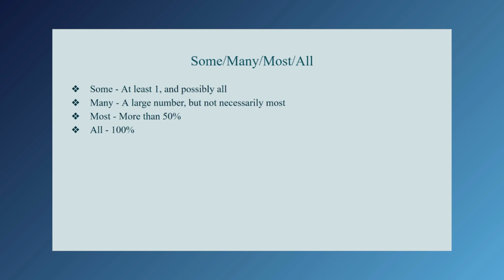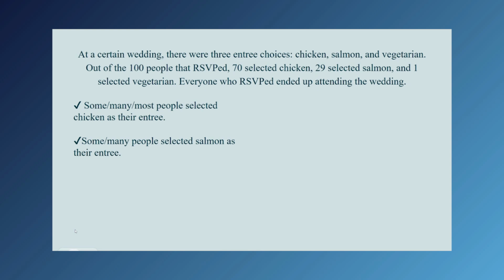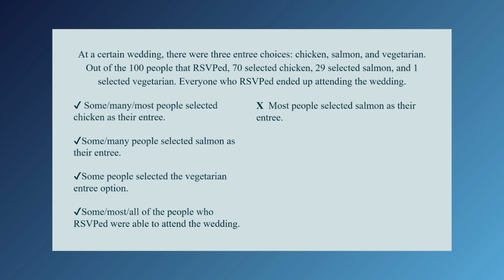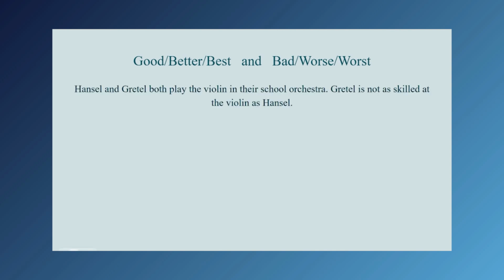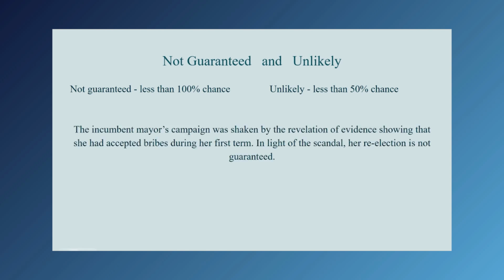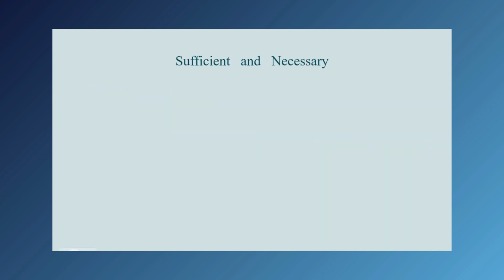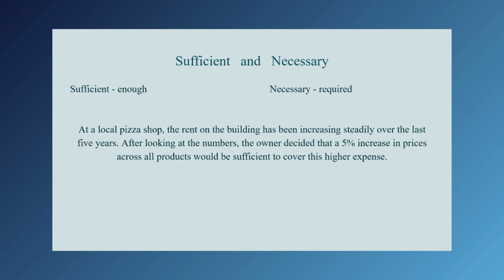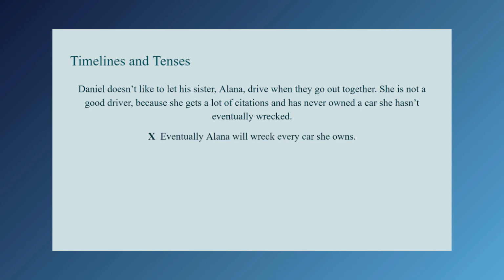How to Spot Proportional Traps on the GMAT Verbal 👩‍💻 Tips from a Perfect Scorer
Struggling with proportional traps on the GMAT Verbal? In this video, GMAT perfect scorer Julia breaks down how to spot and avoid proportional traps—so you can answer even the trickiest questions with confidence!

Here’s what you’ll learn:
✅ Key patterns that reveal proportional traps in answer choices
✅ How to eliminate tempting but incorrect options
✅ The strategies top scorers use to master GMAT Verbal

By the end of the video, you’ll have the tools to tackle proportional traps with ease and boost your GMAT Verbal score.

Timestamps

00:00 - Intro
00:36 - Solution
07:33 - Conclusion

Thousands of students trust Target Test Prep to achieve their dream GMAT scores. Our innovative online course makes studying efficient, focused, and results-driven.